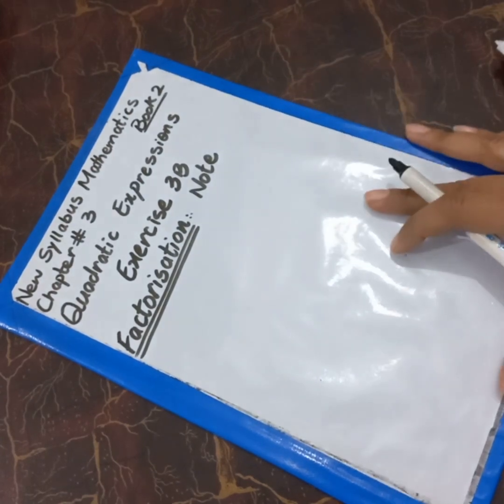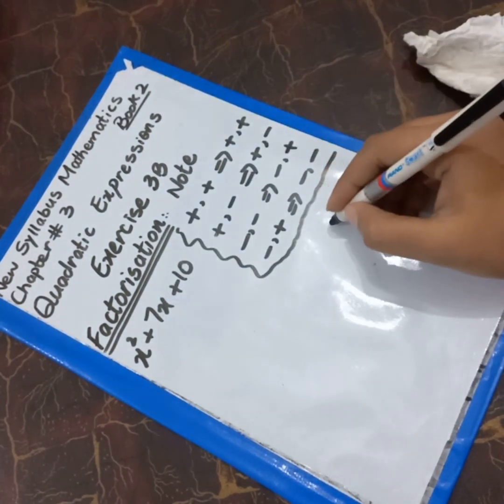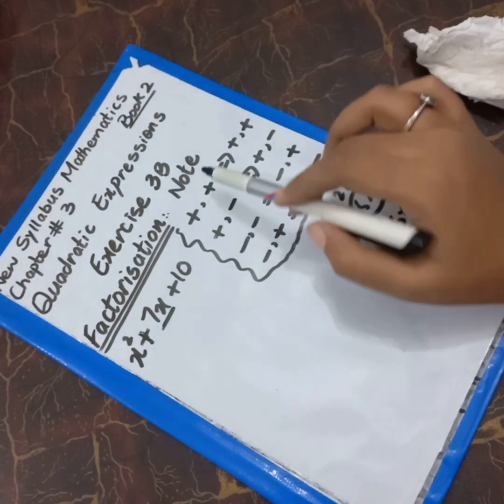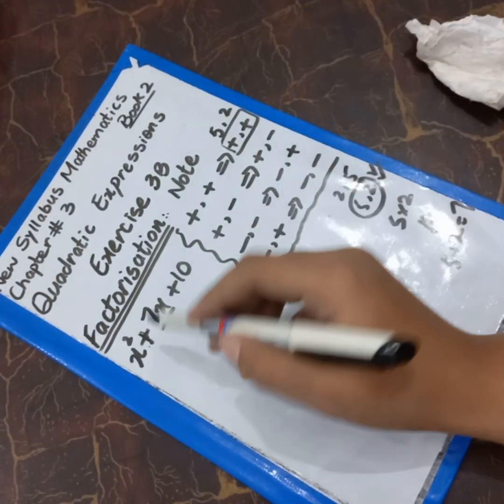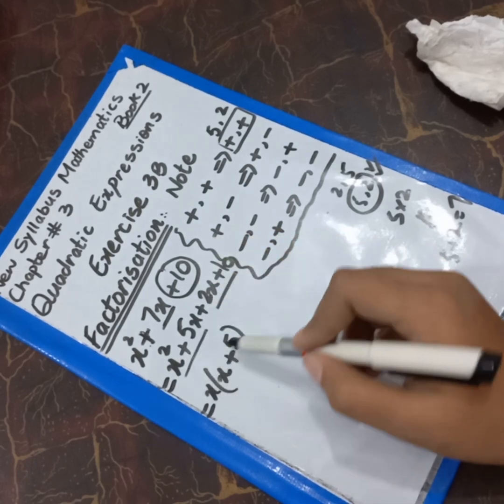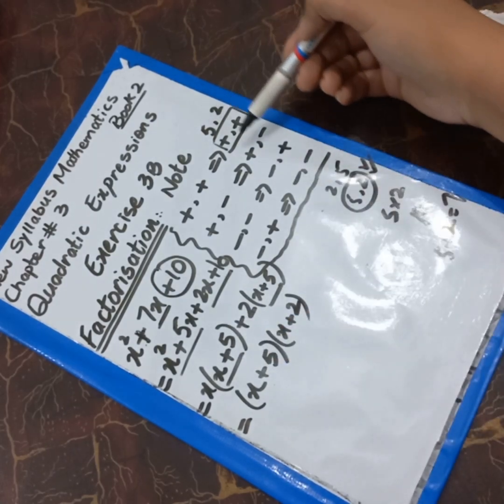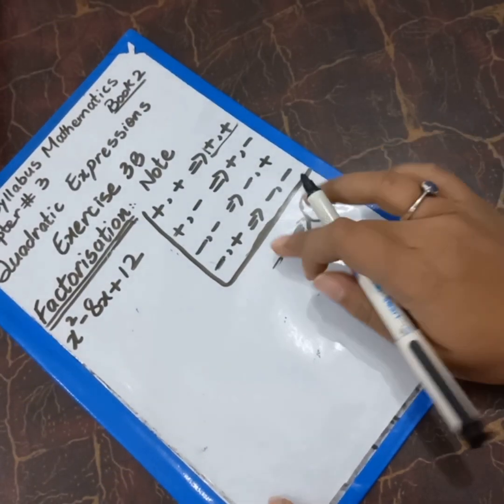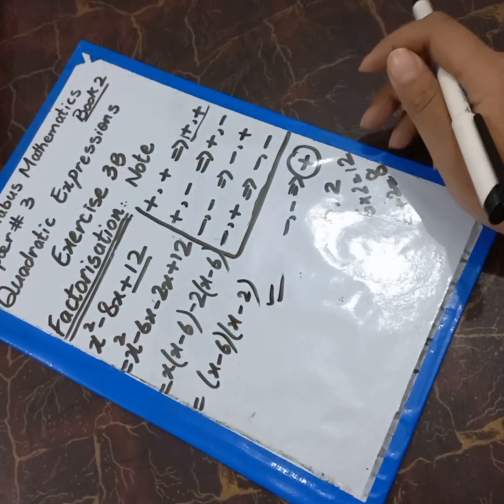New Syllabus Mathematics/ Book 2/ chapter 3/ Exercise 3B/factorisation/midtermbreak/simple rules